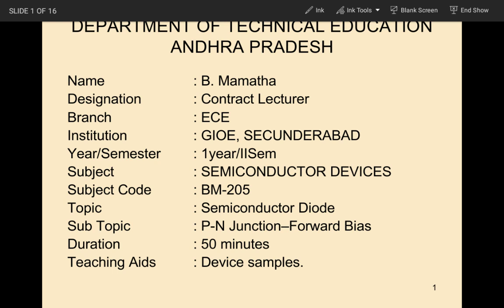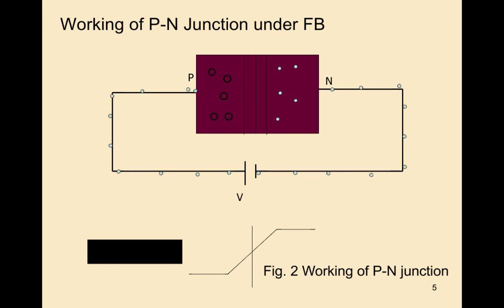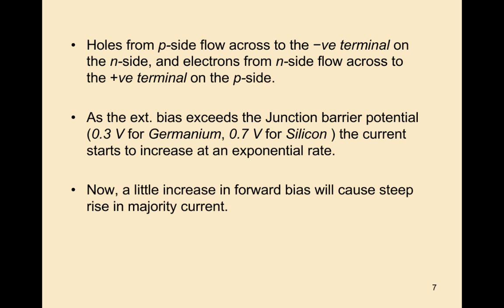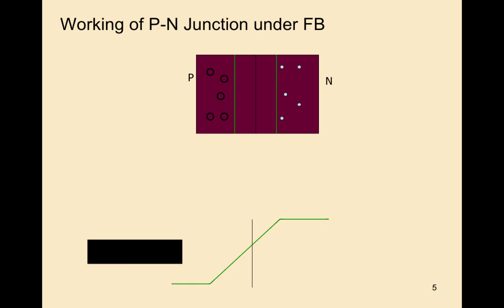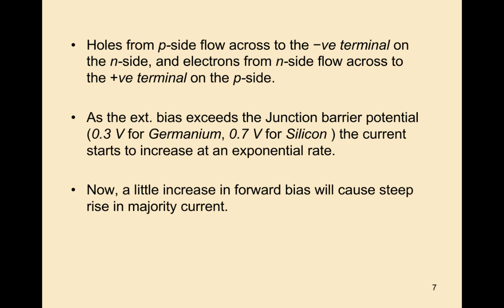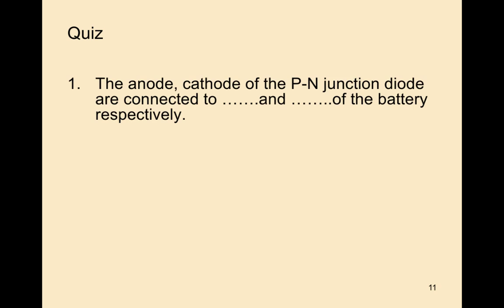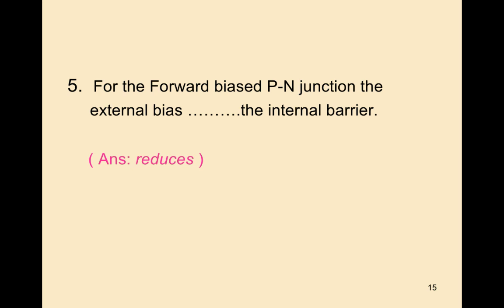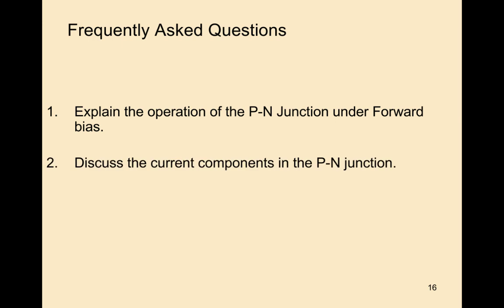PN junction forward Bias